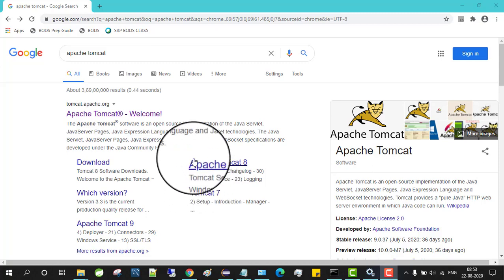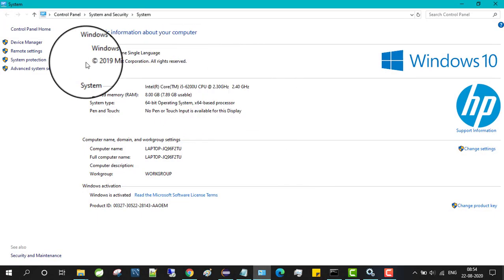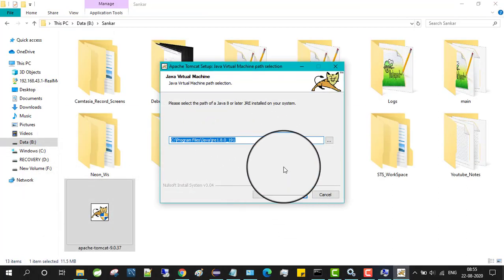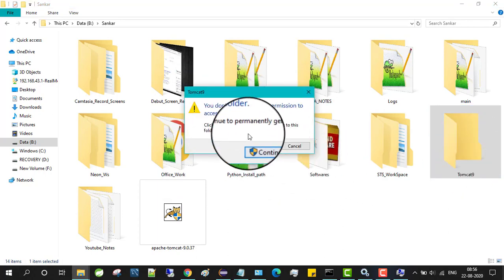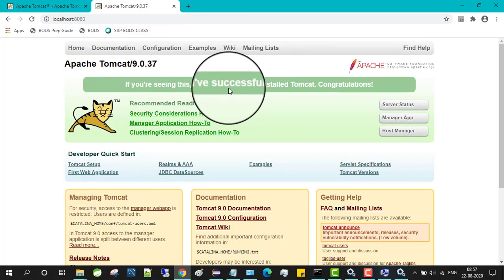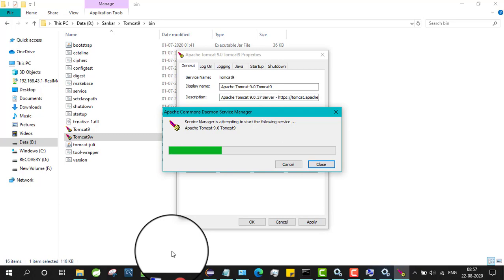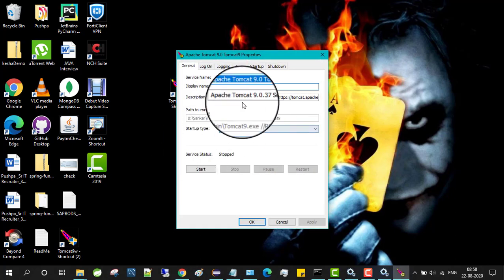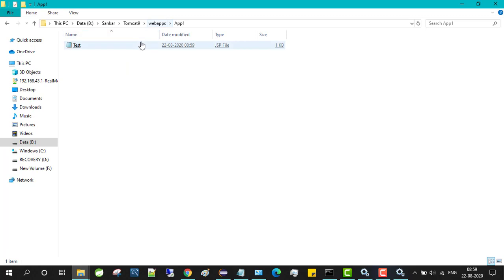🔴🔥Download And Install Apache Tomcat || Windows 10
in this video, I explained and showed how to download and how to install apache tomcat in windows 10.

Java,apache,apache tomcat (software),tomcat,windows,apache http server (software),